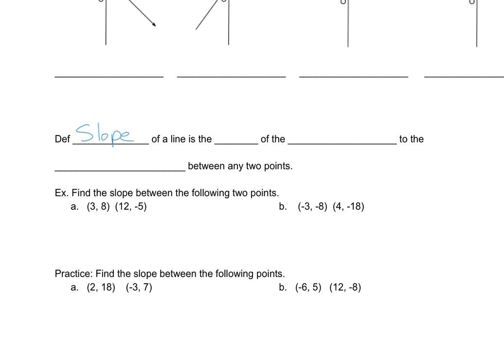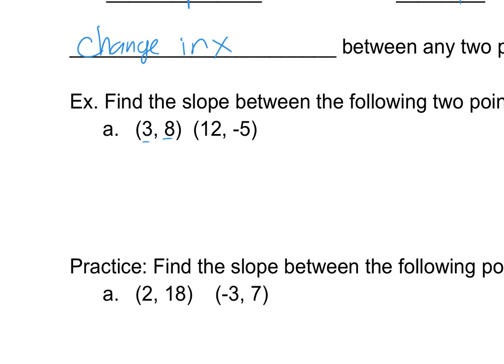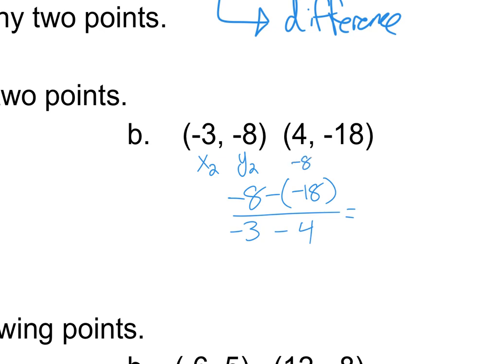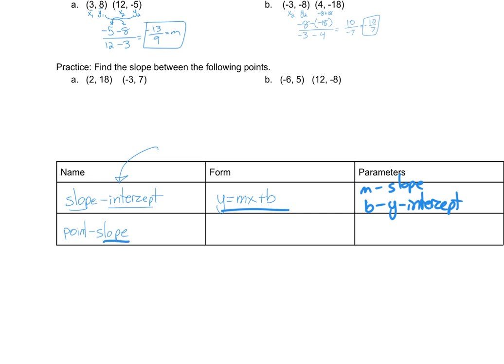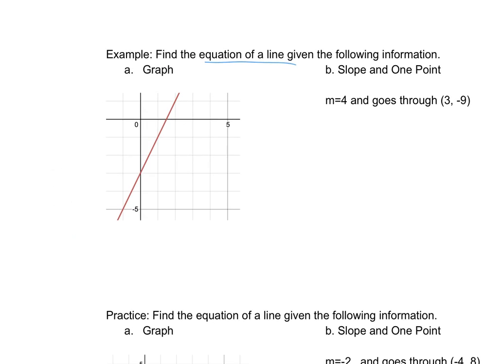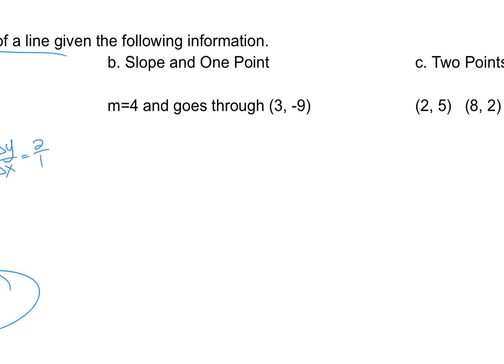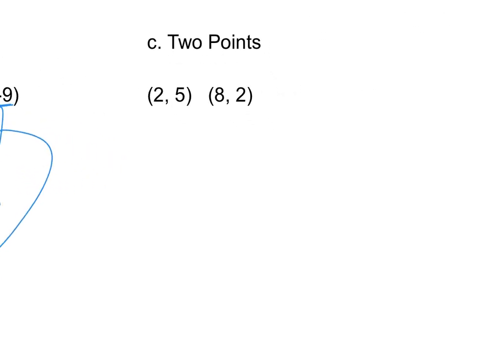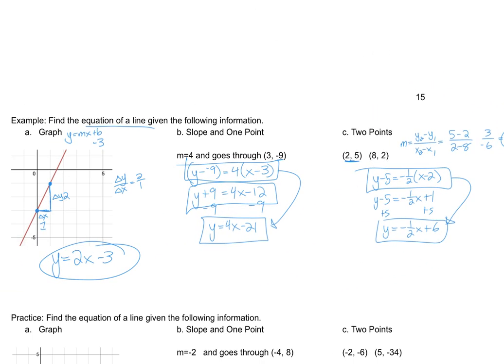Geometry 2-4 Pre Work